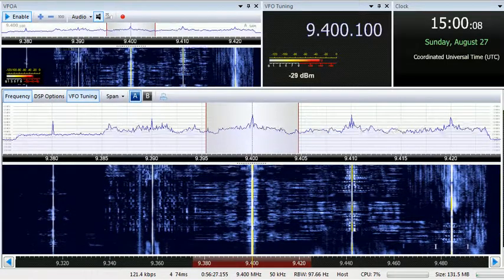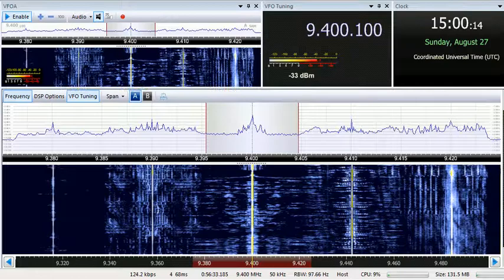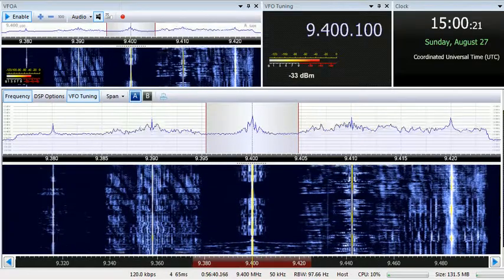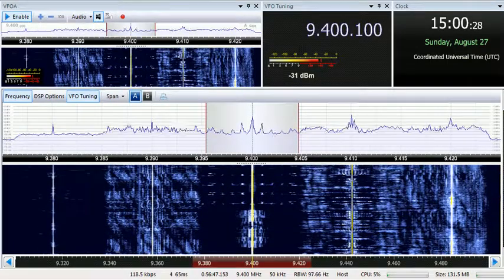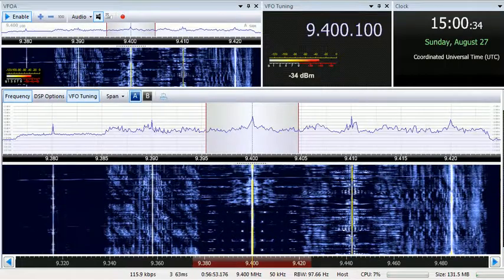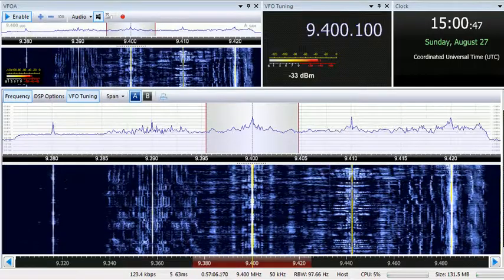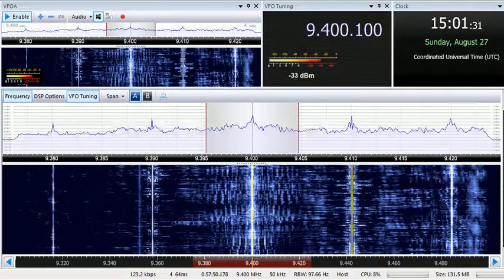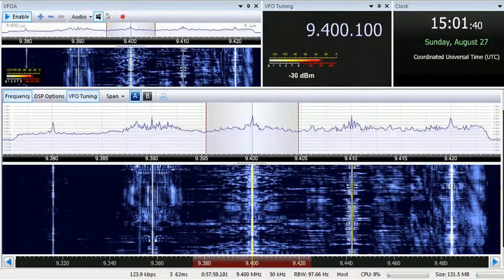27 08 2017 SPL relay From the Isle of Music in English to EaEu 1500 on 9400 Secretbod